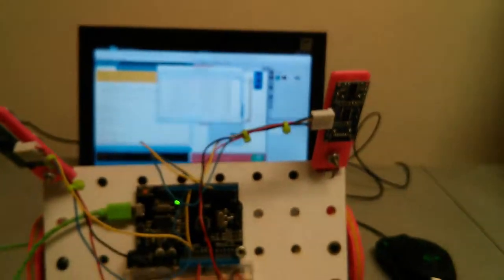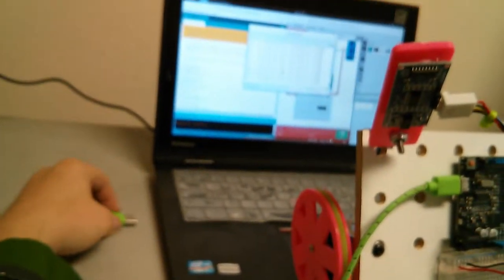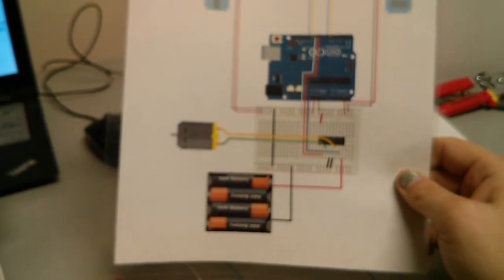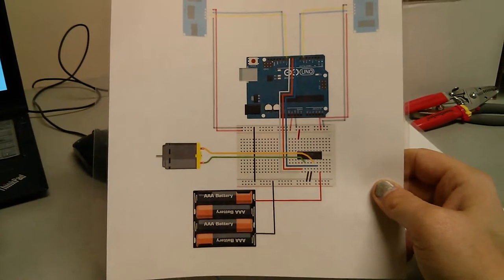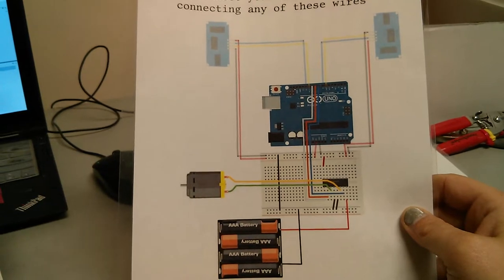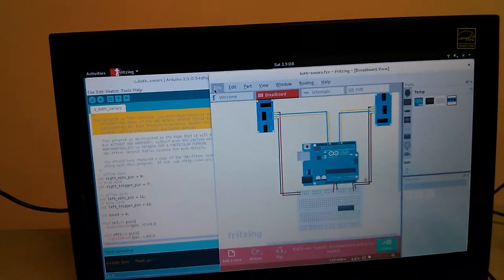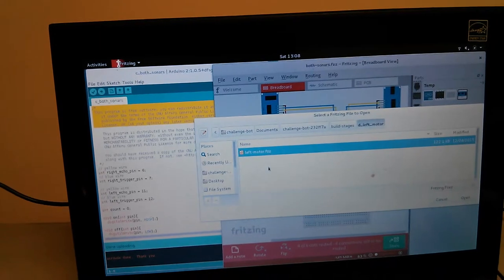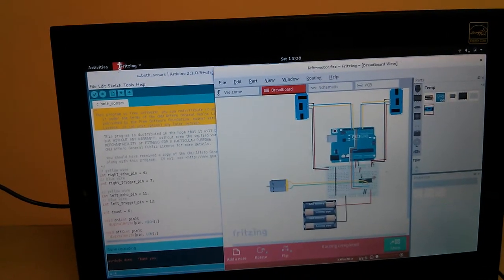05a wire left motor 20180303 130740